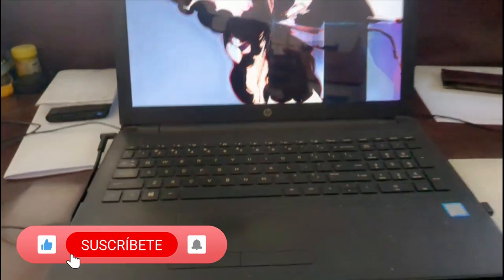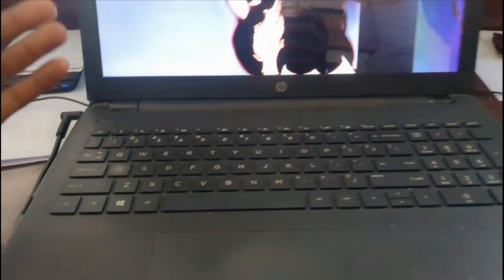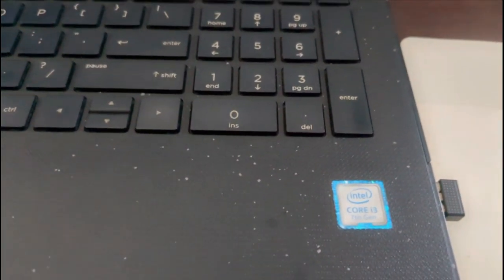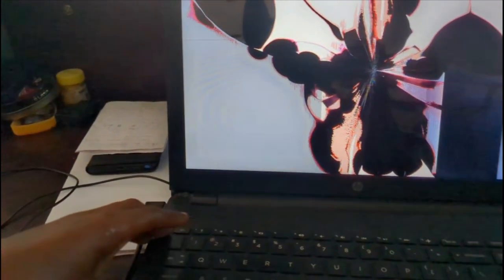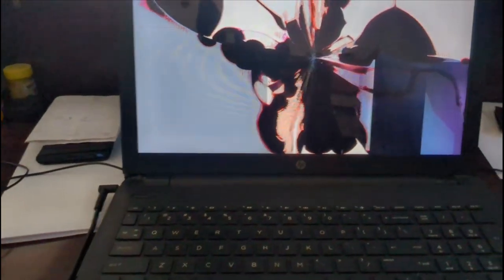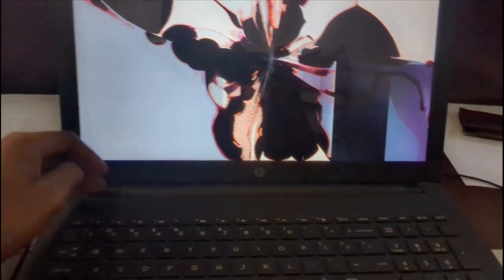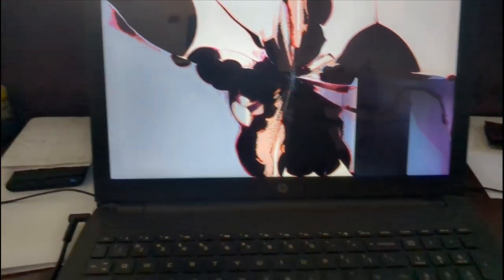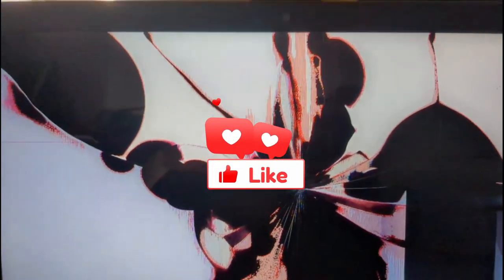WE HAVE LOST EVERYTHING BECAUSE OF THIS || AKI GRAPHIX, WE ARE IN BIG TROUBLE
PLEASE SUPPORT ME FIX IT FOR MORE TUTORIALS & PSD FILES
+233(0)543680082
ABROKWAH DANIEL

Design Church Flyer in Photoshop